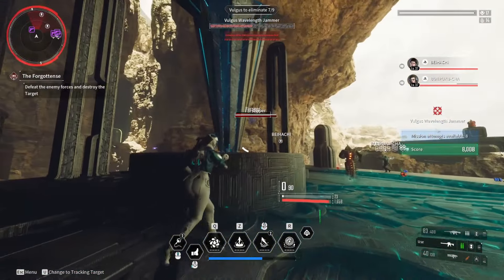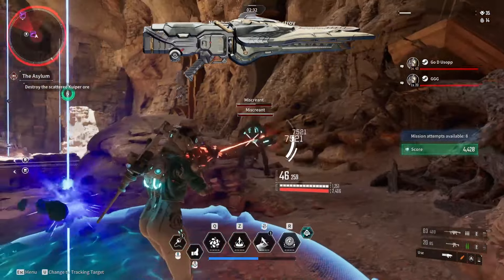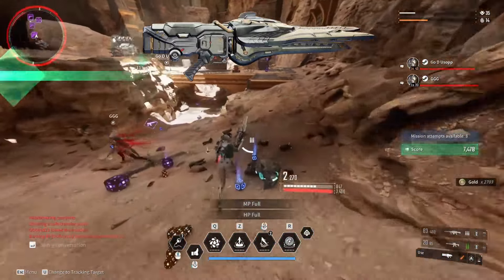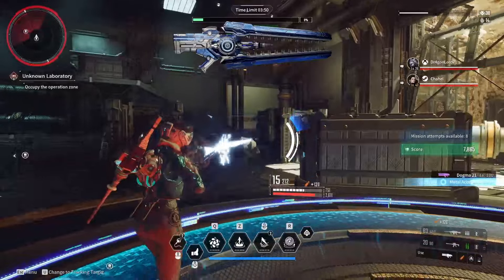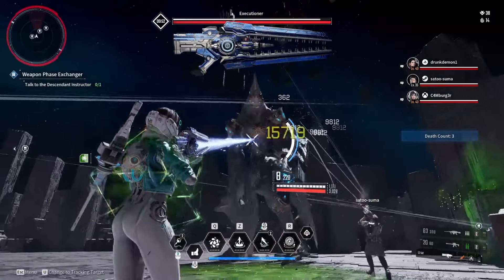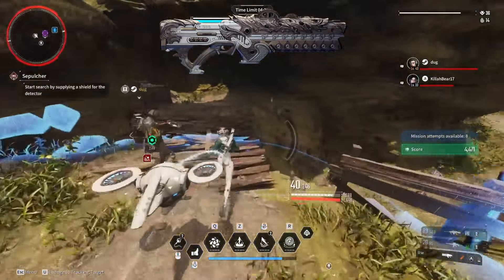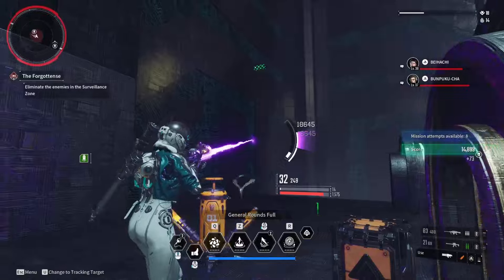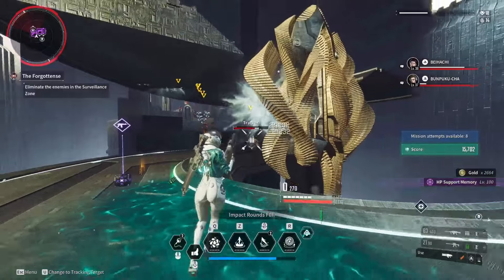Beam Weapons breakdown | The First Descendant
This video will show you that the beam weapons are more than what they look on paper